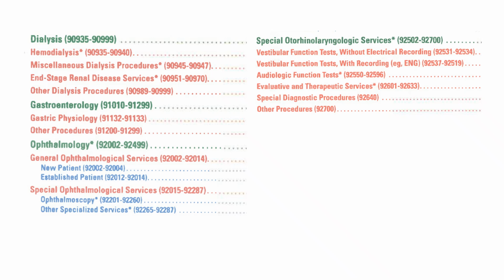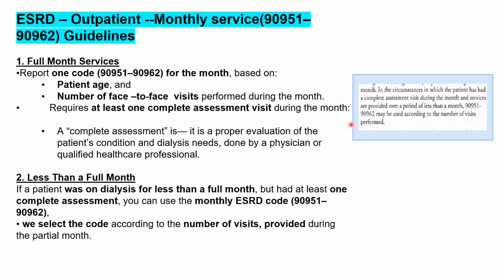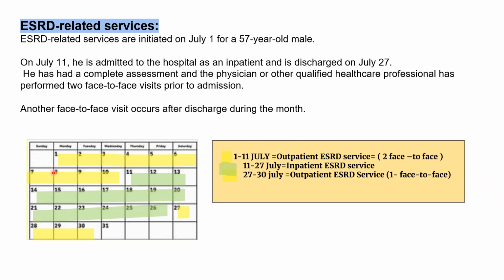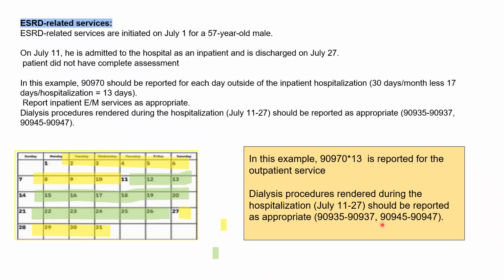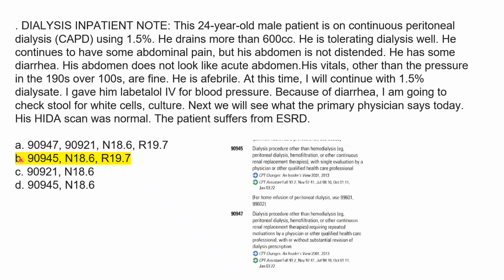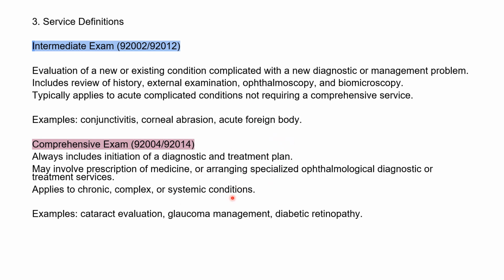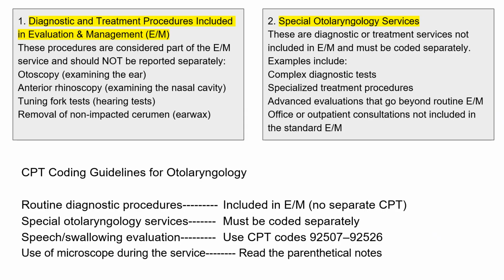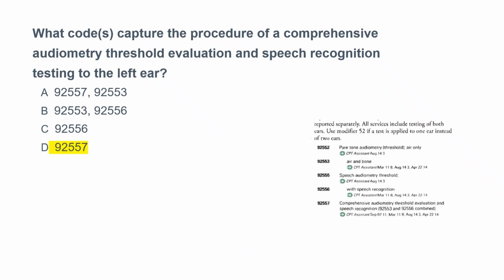CPT --MEDICINE-- 90000 series , PART-2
CPT® 90000 series Medicine codes in a clear, easy-to-understand way!

Here, we cover essential topics such as:
✔️ Immunization administration – understanding coding and preventive care.
✔️ Dialysis services – coding for hemodialysis, peritoneal dialysis, and ESRD management.
✔️ Hydration therapy – accurate reporting of IV fluid infusion services.
✔️ Cardiac catheterization – diagnostic and therapeutic coding explained.

Our goal is to help:
👩‍⚕️ Healthcare professionals
🧑‍💻 Medical coders & billers
📚 Students preparing for certification

Whether you’re learning medical coding, preparing for exams, or brushing up on your knowledge, this channel breaks down complex CPT guidelines into practical, step-by-step lessons you can use every day.